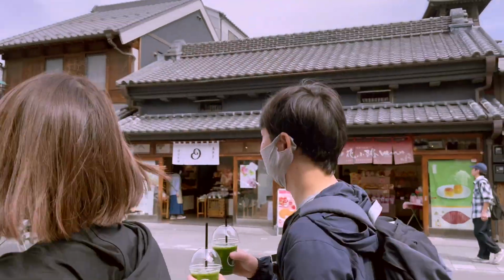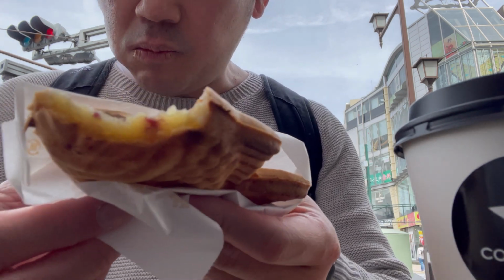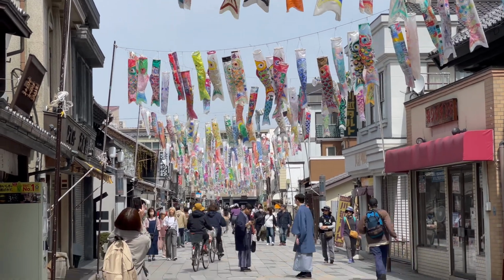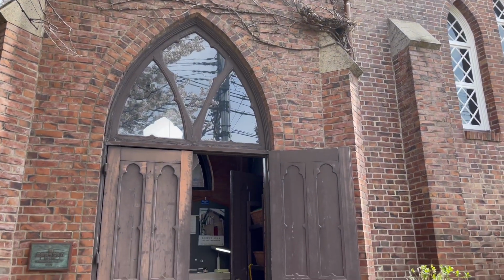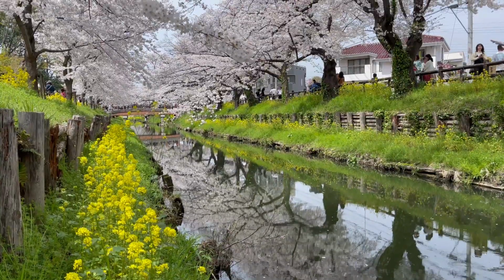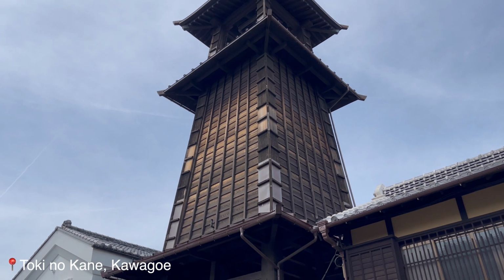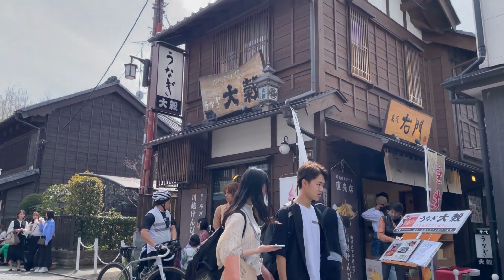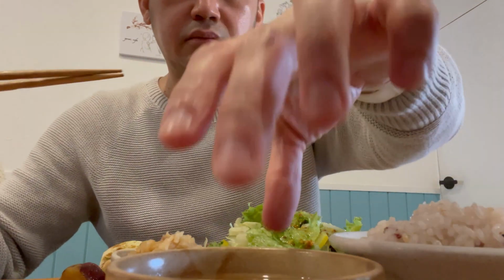Kawagoe: A Springtime Dream in Little Edo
Spring/Sakura Day Trip guide to Kawagoe in Saitama. If you have a spare day during the sakura season, Include this on your itinerary.

Interesting places and cafes.

📍Naruto Taiyaki Honpo 00:38
📍Coffee Post 00:50
📍Kumano Shrine  1:58
📍Taisho Roman Yume Dori 2:40
📍Renkeiji Temple 3:05
📍Anglican Church  3:49
📍Shingashi Riverbank 4:18
📍Kawagoe Hikawa Shrine 6:04
📍Toki no Kane 06:46
📍Candy Alley 7:42
📍Today's rice Yururi Cafe 8:18